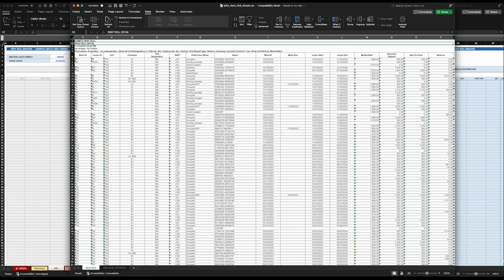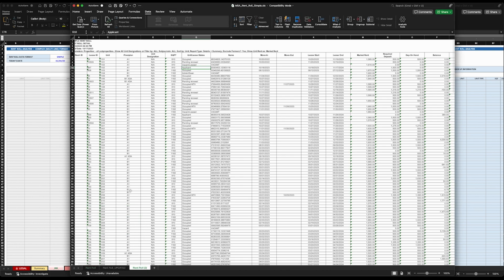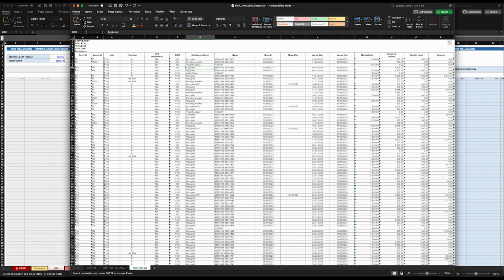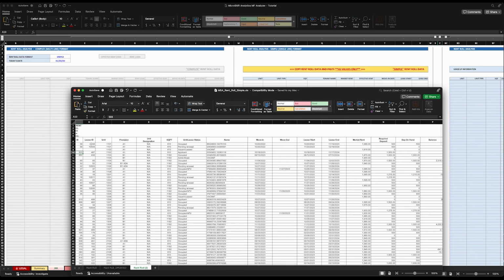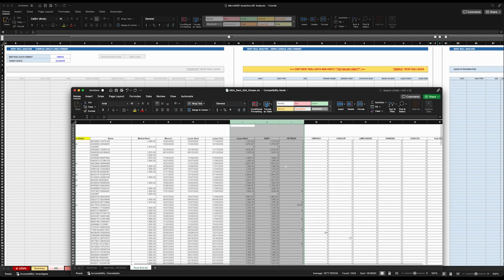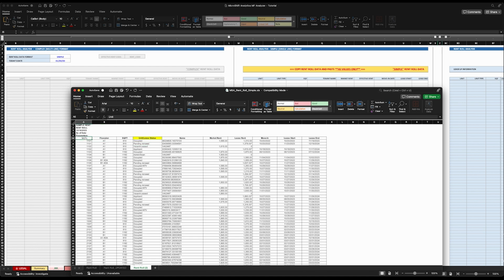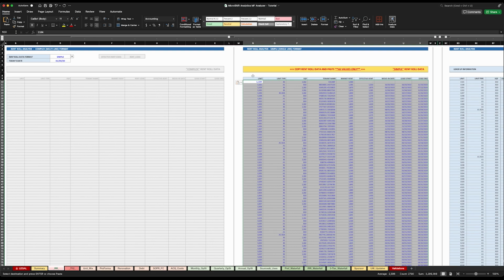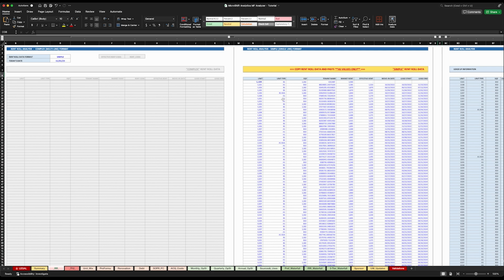MSA Analyzer Tutorial: How to Clean a "Simple" Rent Roll